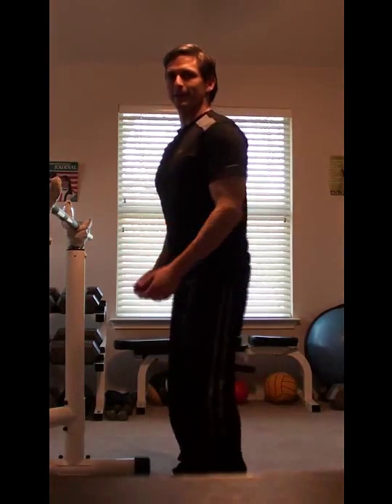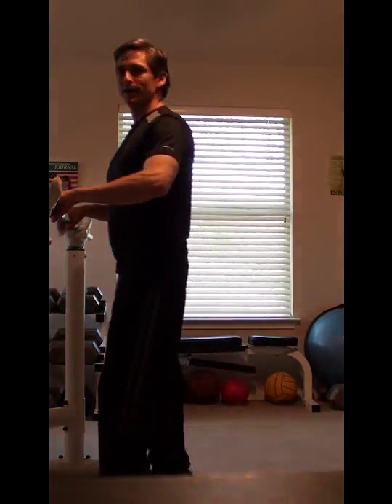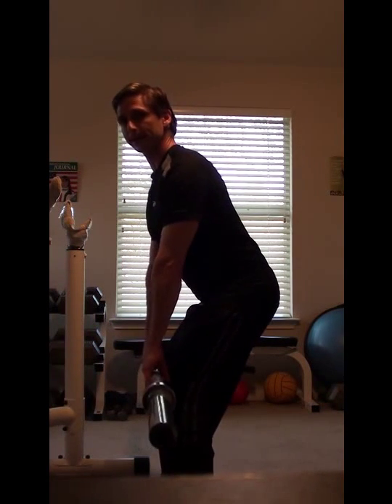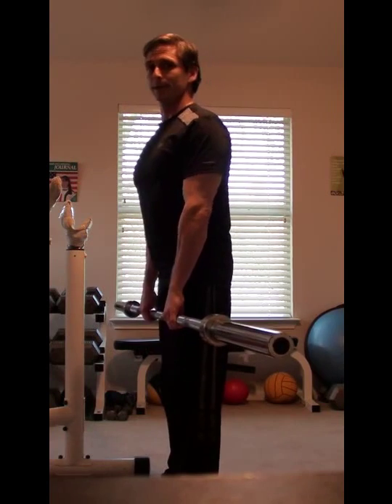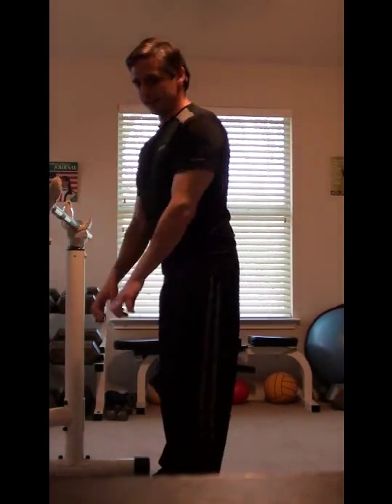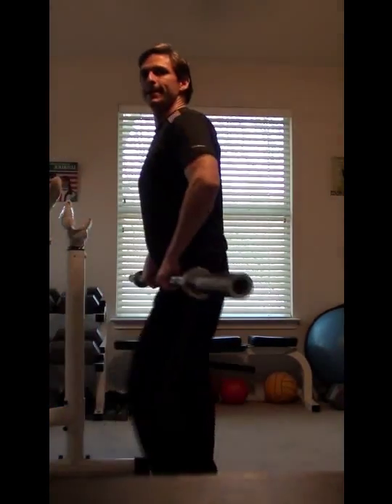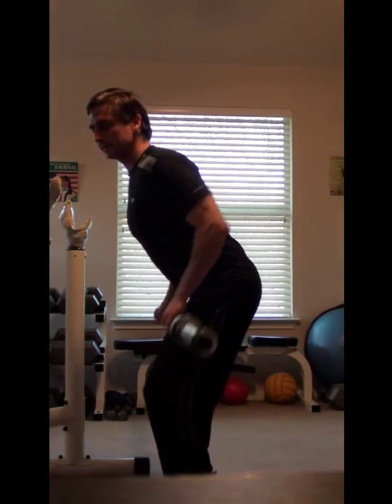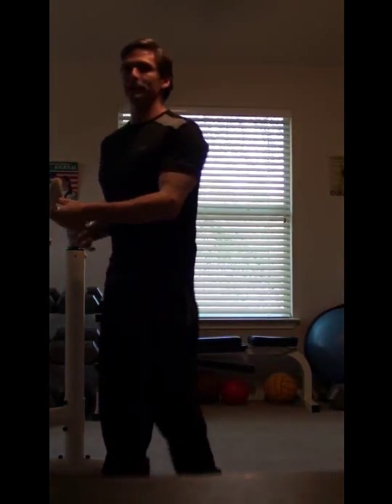Bent Row - Barbell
This video demonstrates how to correctly perform a bent row with a barbell.